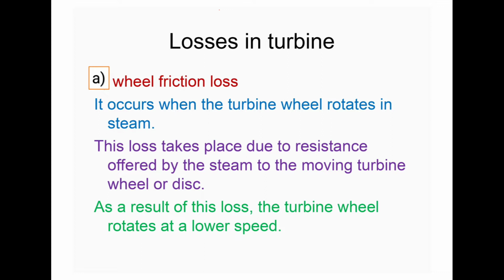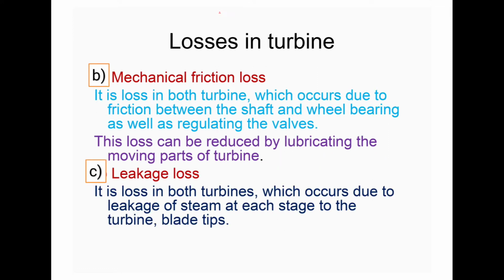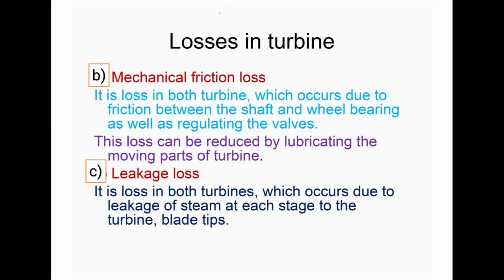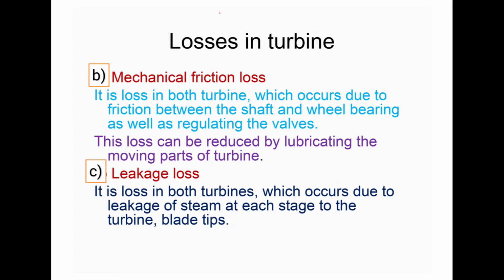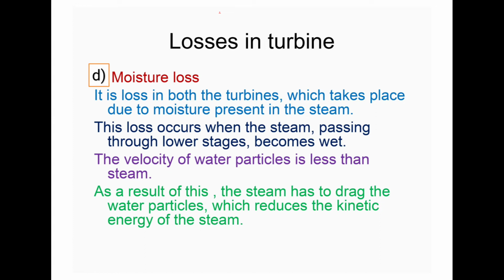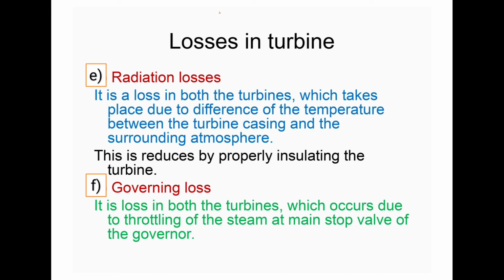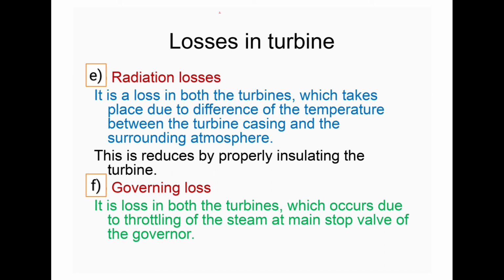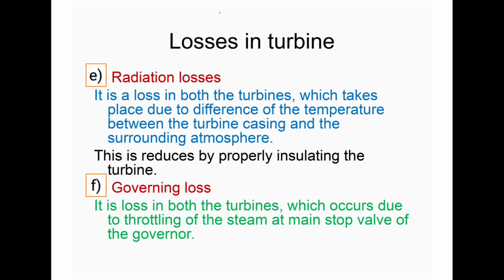Steam Turbines - Unit-III-Part-9 (various losses)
Thermal Engineering III/9
Steam turbine: different energy losses